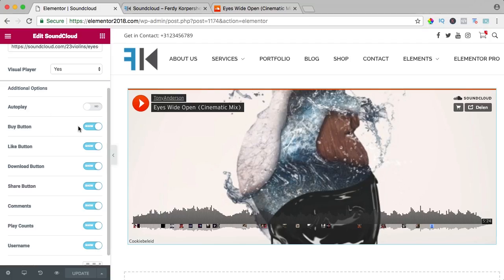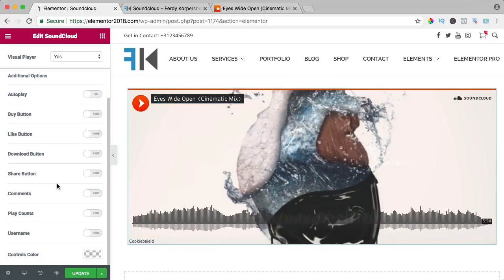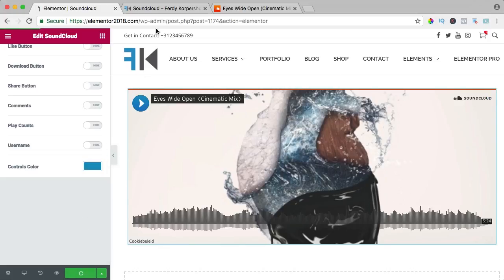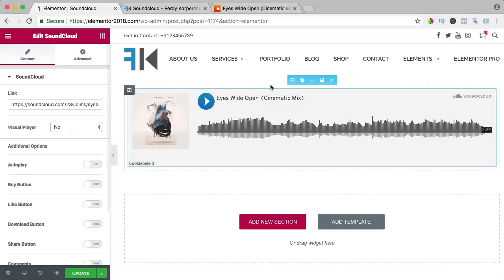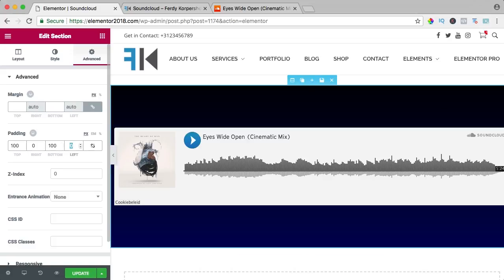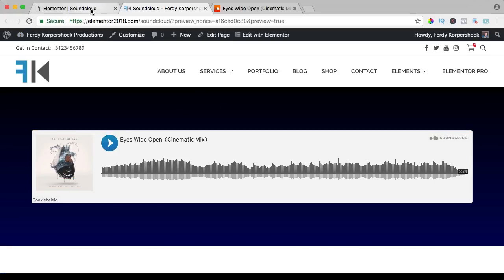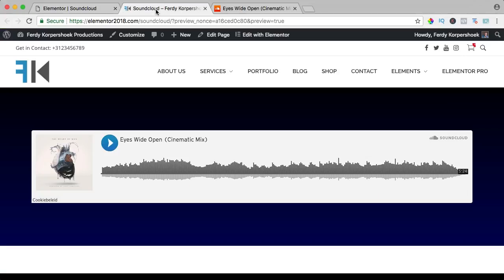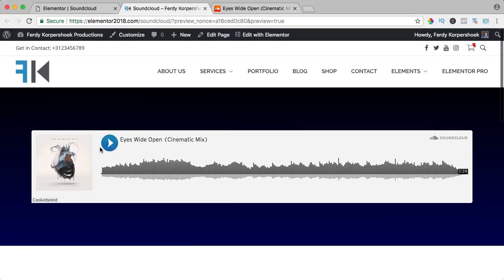Soundcloud Element Tutorial | Elementor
In this video I will show you how the 'Soundcloud' Element in Elementor 2.0 works.